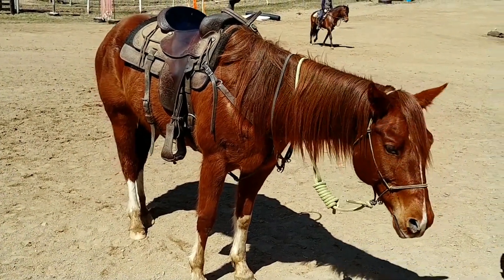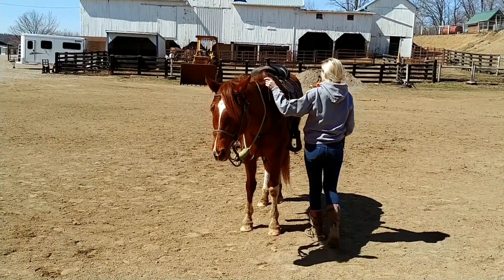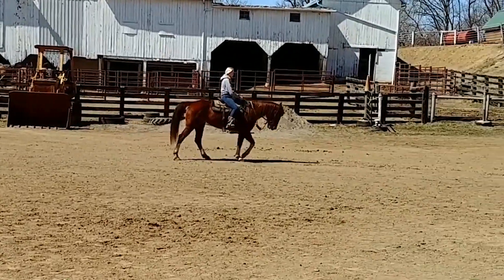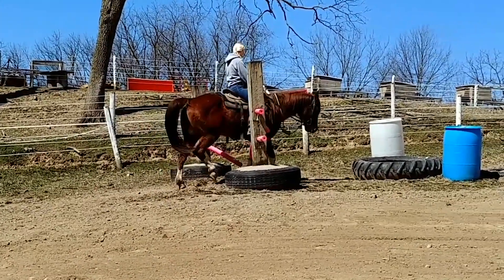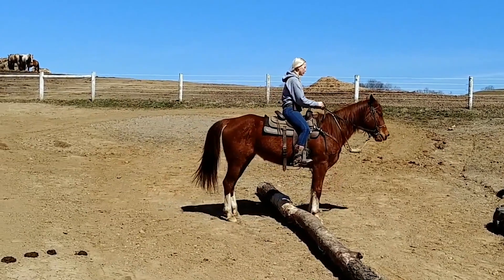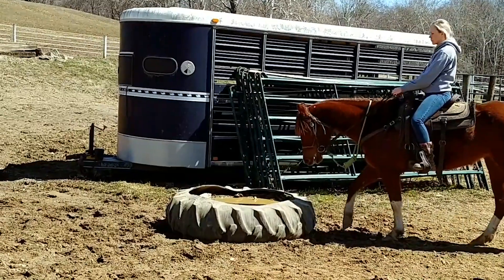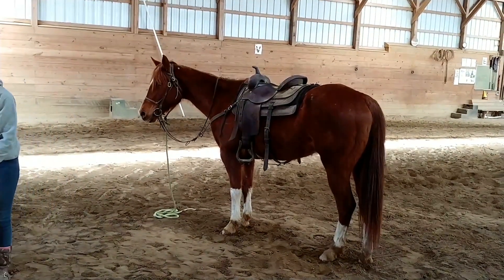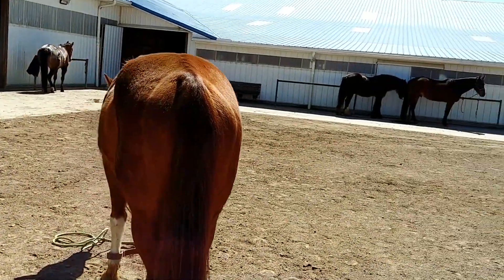PIPPY - SOLD 2010 Grade Quarter Mare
Gentle mare for beginners or timid riders, easy to work with.
Video tells the story! Visit our websites windyhillfarm.net & handyhorseman.com  Enjoy a horse finished by Horsemen!